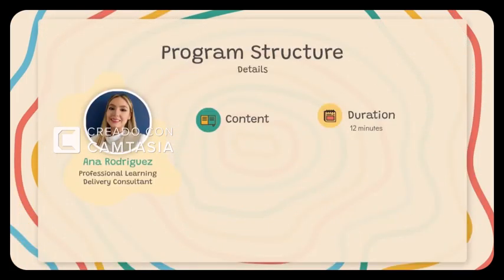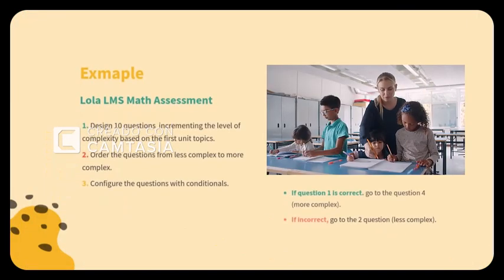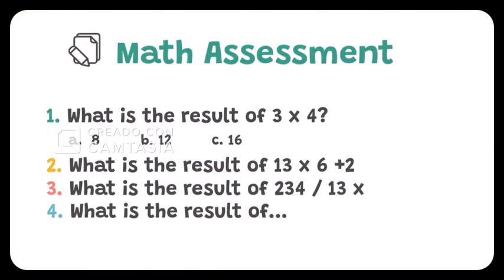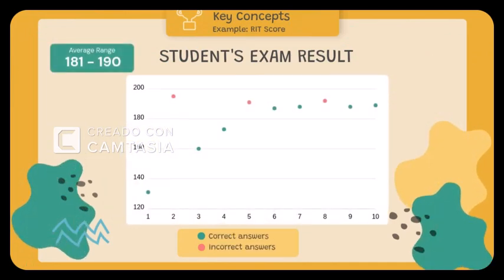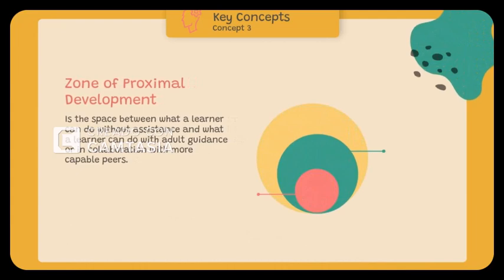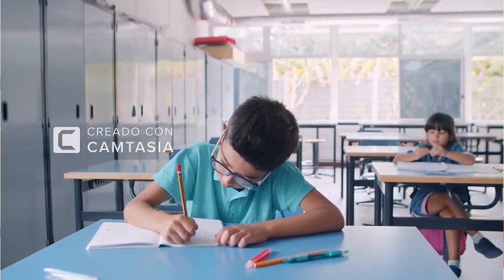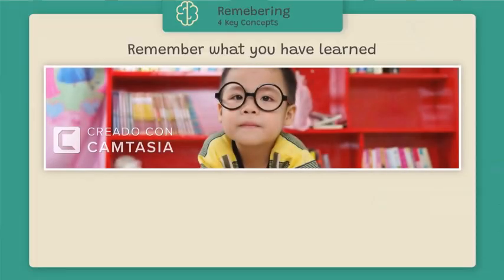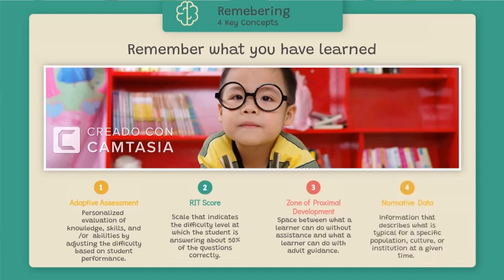4 Key Concepts to Understand Map Growth Evaluation Tool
In this video, you will learn about 4 key concepts that will help you to leverage the maximum potential of map groth. Enjoy!